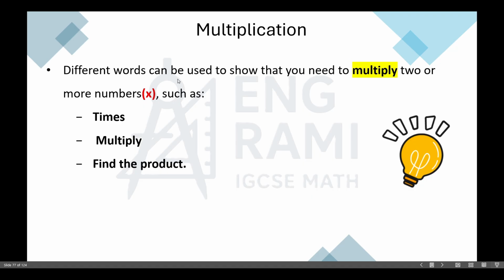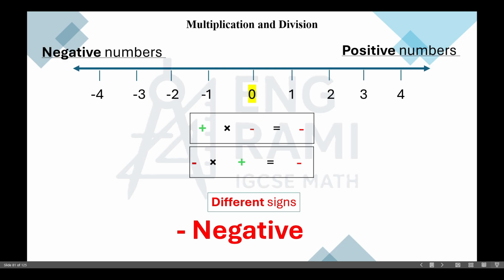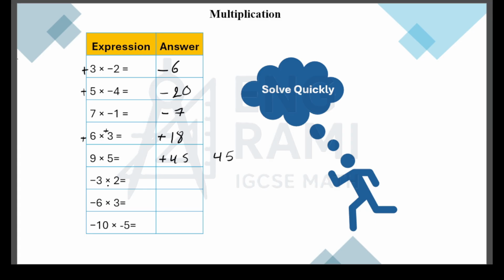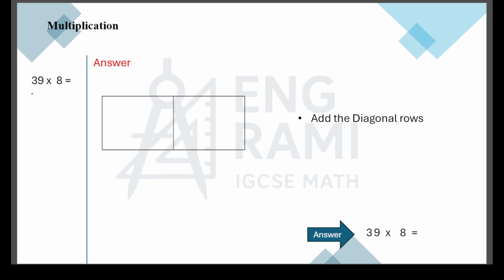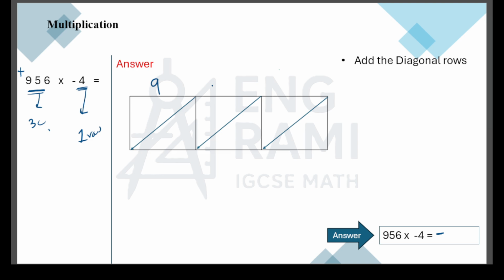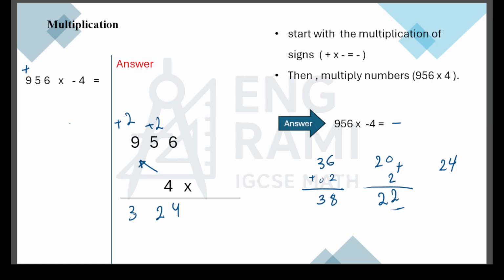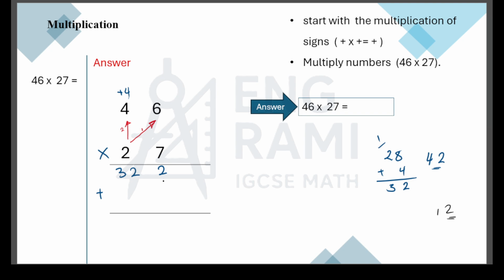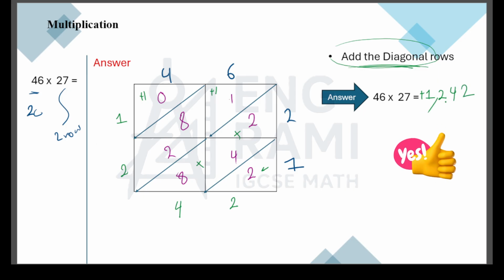Multiplication Made Simple | Easy Explanation for Beginners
Welcome to Master Math with Rami!
In today’s lesson, we will learn Multiplication in the easiest way, step-by-step, perfect for beginners and IGCSE students.

👉 In this lesson you will learn:
✔️ What multiplication means in exams
✔️ Multiplying same signs + and −
✔️ Multiplying different signs
✔️ Fast examples to solve quickly
✔️ Long multiplication using two methods
✔️ Practice questions + a challenge for you
I explain everything in a simple, visual, and friendly way so every student can understand.

⏱️ Time Codes :
00:00 🎬 Introduction
00:28 📝 Multiplication in Exams
01:25 🔢 Multiplication Table
01:51 ➕➕ Multiplying Same Signs (+ × + = + , − × − = +)
02:53 ➕➖ Multiplying Different Signs (− × + = −)
03:26 ⚡ Quick Examples – Solve Fast!
04:59 ✏️ Long Multiplication – Example 1 (Method I)
06:19 📘 Long Multiplication – Example 1 (Method II)
07:52 🧮 Long Multiplication – Example 2 (Method I)
09:10 📗 Long Multiplication – Example 2 (Method II)
10:45 📙 Long Multiplication – Example 3 (Method I)
12:56 📕 Long Multiplication – Example 3 (Method II)
14:22 ❓ Want to Solve This Question?
14:39 🎉 Ending + Good Luck to All Students
Don't forget to:
💬 Comment if you want more lessons
📚 More lessons coming: Division, Indices, Fractions, Algebra…

multiplication
multiplication tricks
long multiplication
multiplication easy method
multiplying positive and negative numbers
multiplication for beginners
multiplication explanation
simple multiplication
how to multiply numbers
IGCSE math multiplication
IGCSE 0580 multiplication
math lesson multiplication
learn multiplication fast
multiplication tutorial
multiplication examples